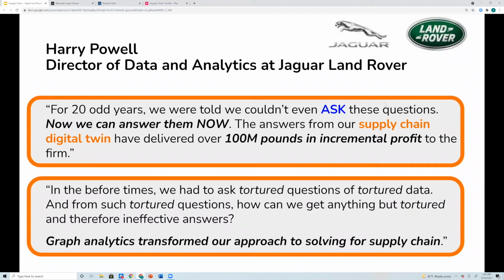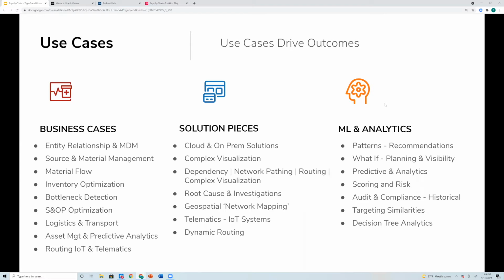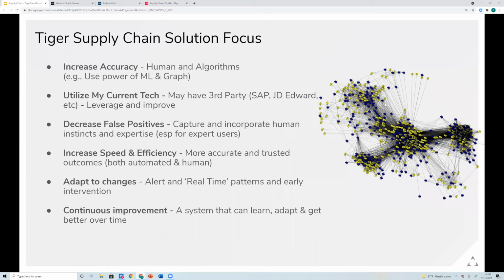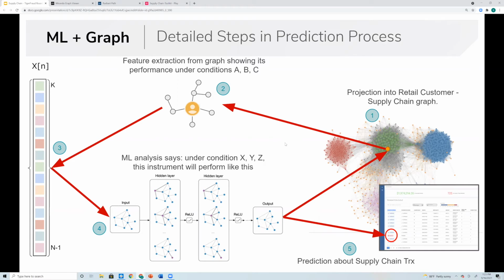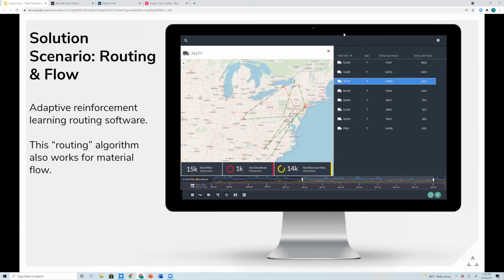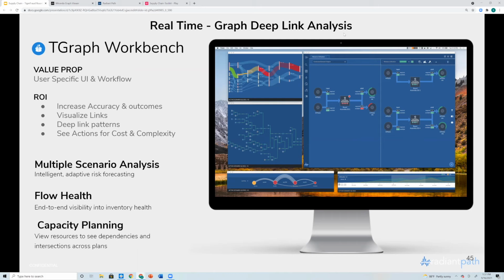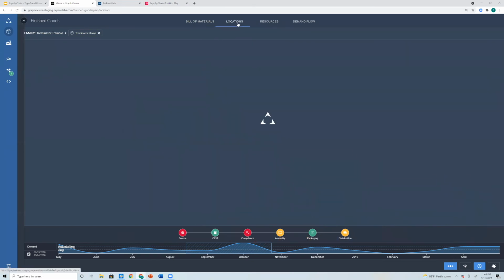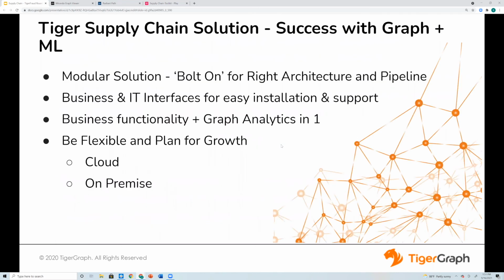Accelerate Manufacturing Supply Chains With Graph and ML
In this webinar, Expero will show you how new Visualizations technology and TigerGraph can increase the usability and accuracy of your supply chain.